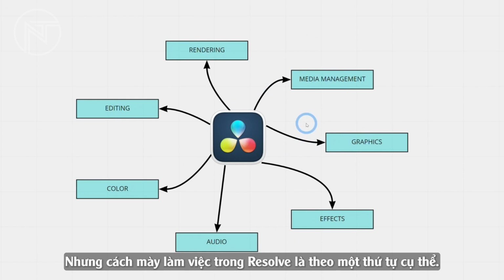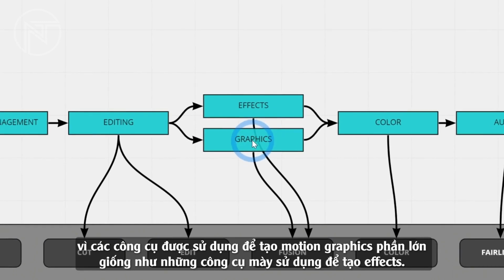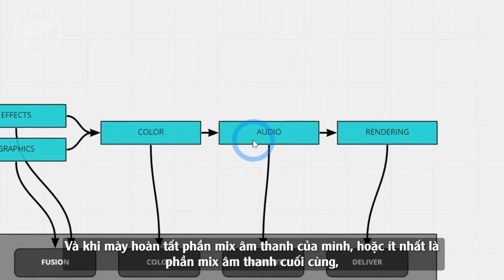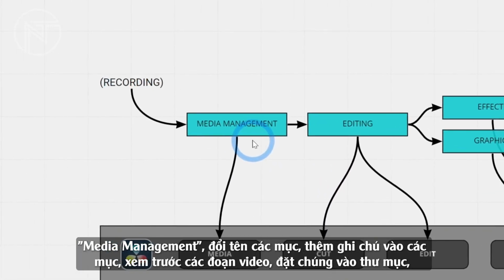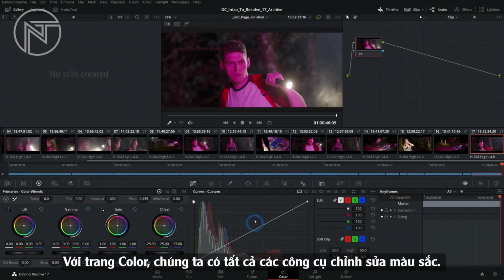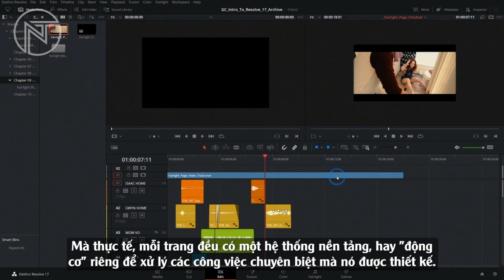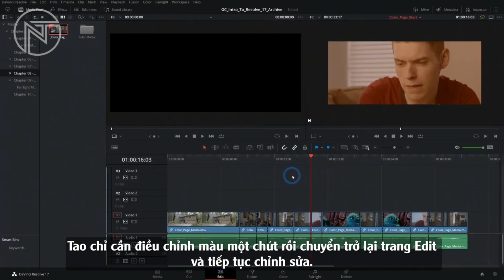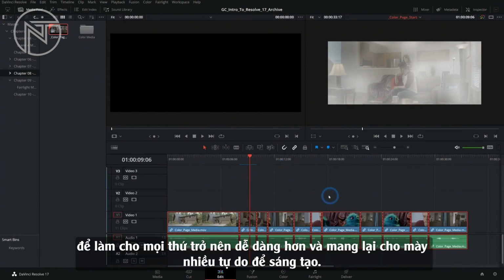Lesson 2A Concept Pages Workflow In Resolve Full Vietsub